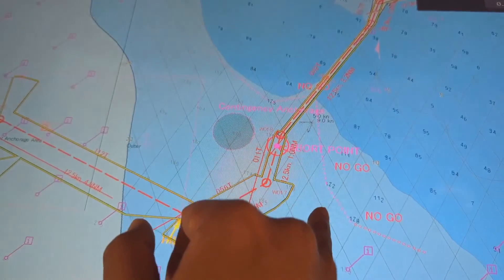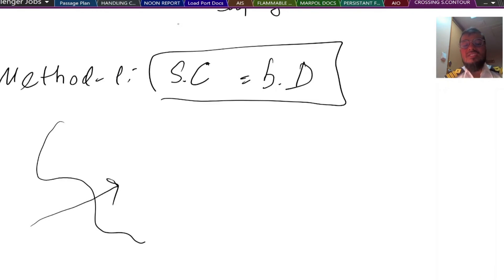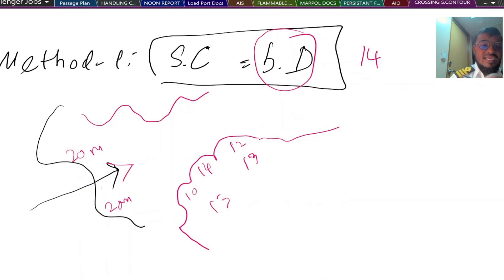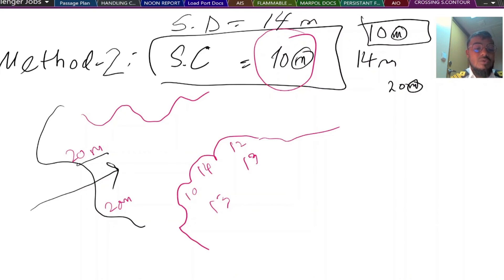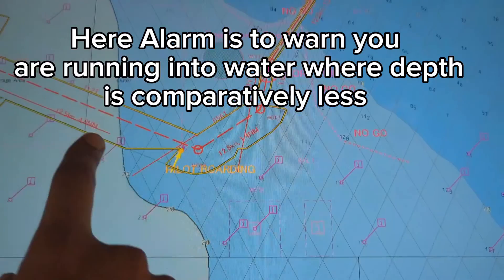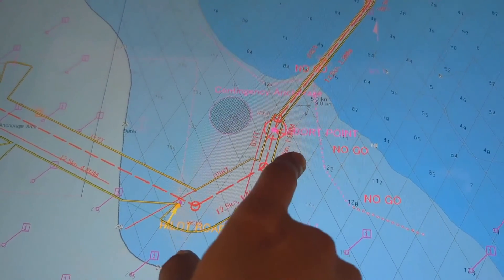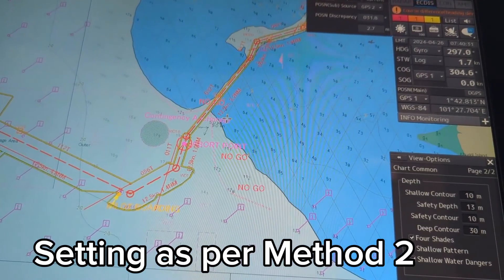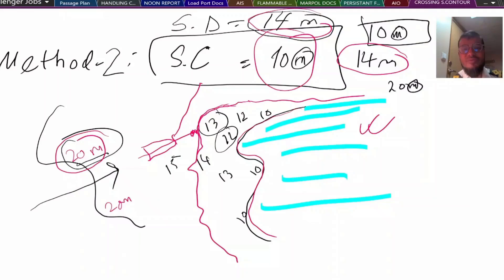Method 1 and 2 of crossing safety contour II Sailor 360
Method 1 & 2 of crossing safety contour  as per NP232 and OCIMF guidelines II Sailor 360

Method 1 & 2 are two individual guidance from the Nautical publications guidance NP231 that is for ECDIS operational use.

both method inted to guide a navigation officer to navigate safely particularly near to coastal  water.

Hello Navigator ! Today our topic-Method 1 and 2 of crossing safety contour II Sailor 360
Video Sections:
0:00 - Introduction
0:52 - Explanation